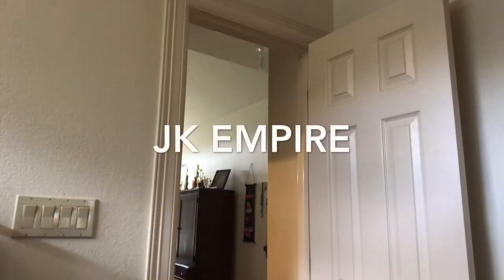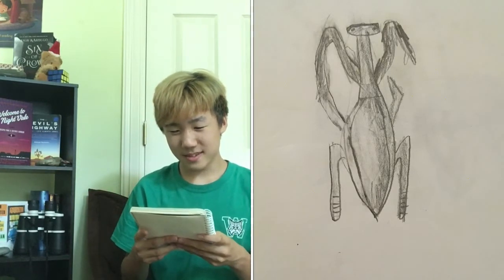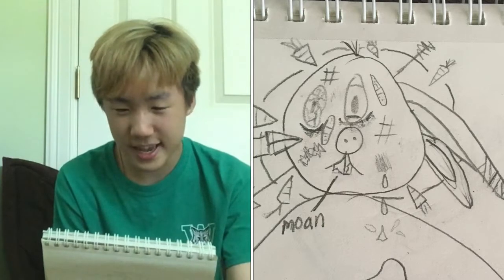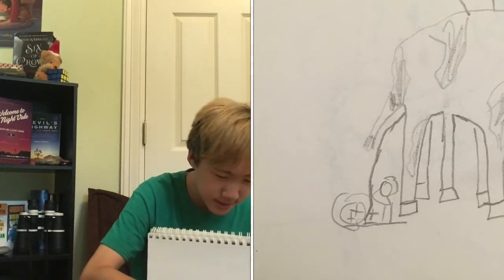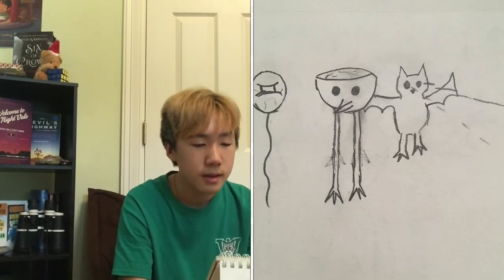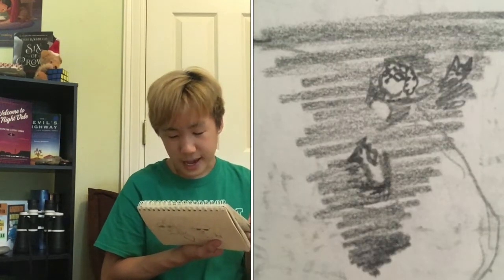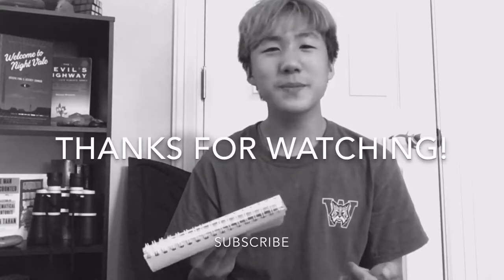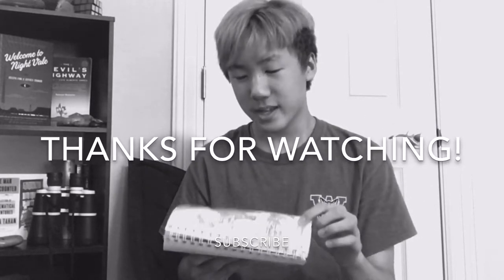Reacting To Old Sketchbooks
I forgot to say this in the video but if anyone has any ideas for my next video, comment it and I might do it if it’s not terrible.